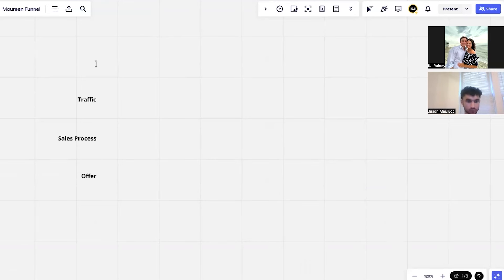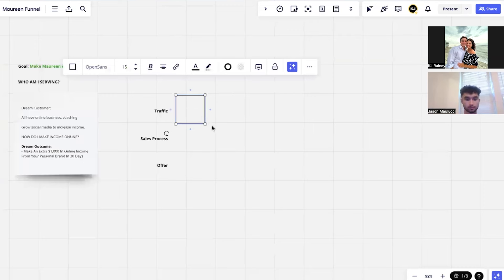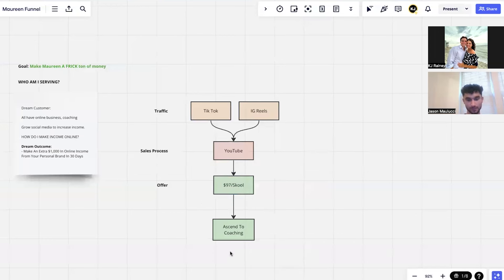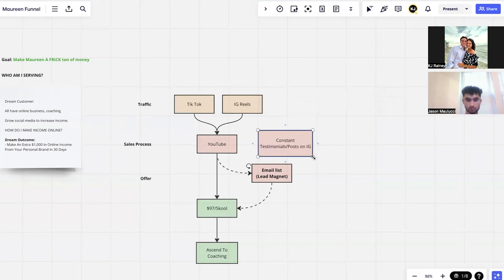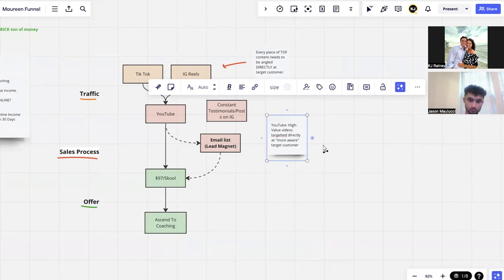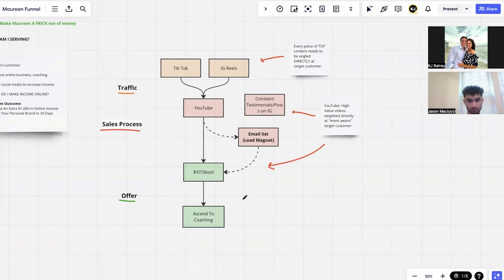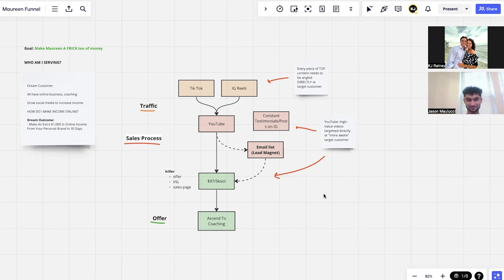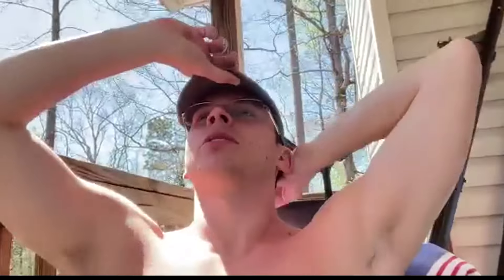watch me scale a business using copywriting (in 12 minutes)